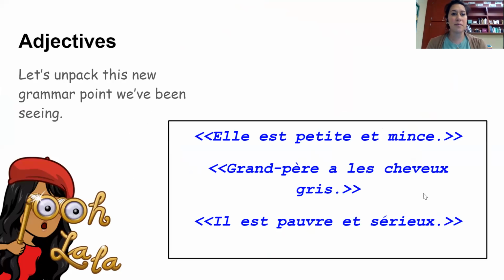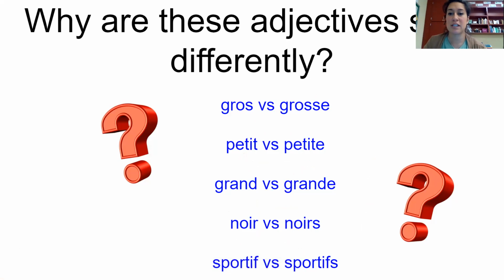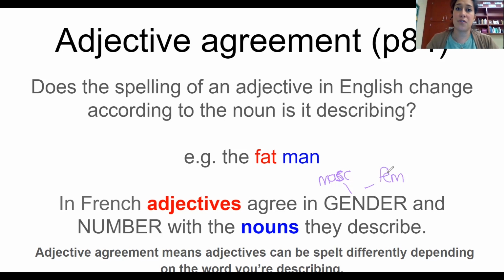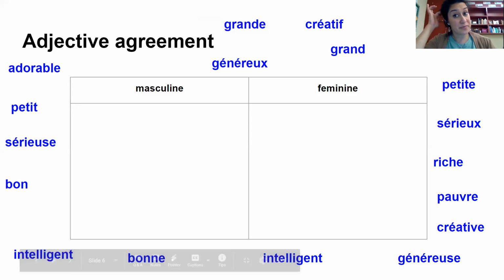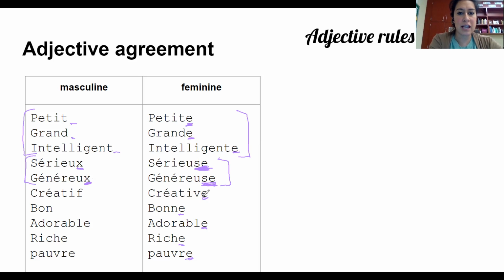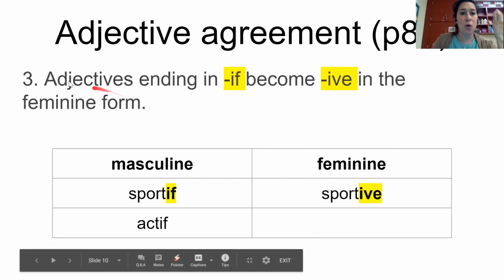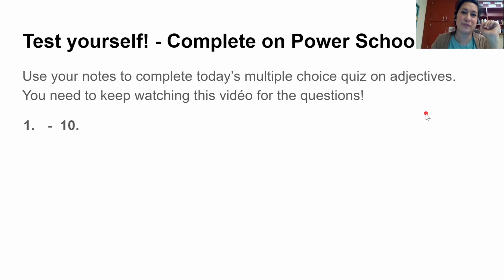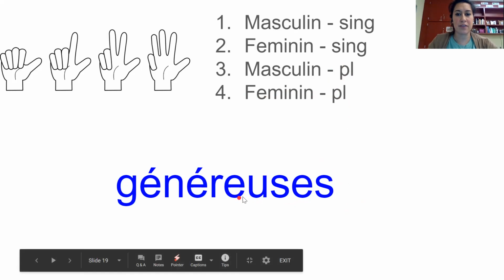FR1 Grammar Adjectives